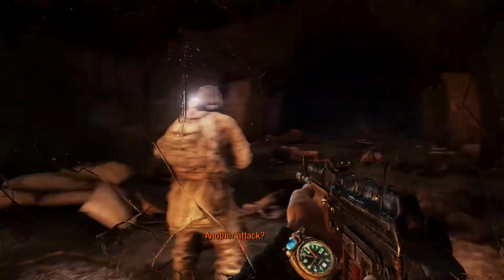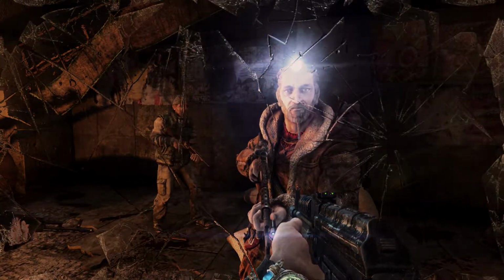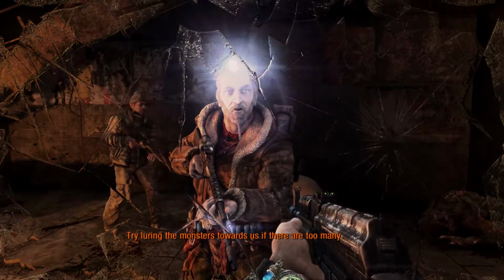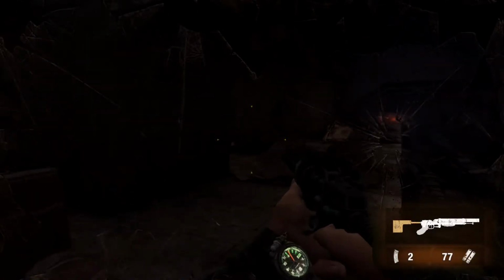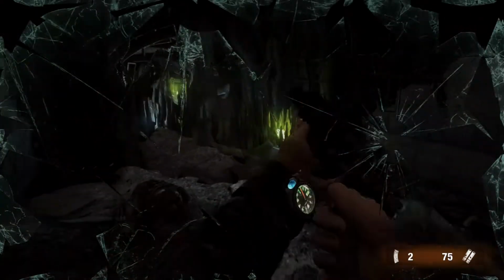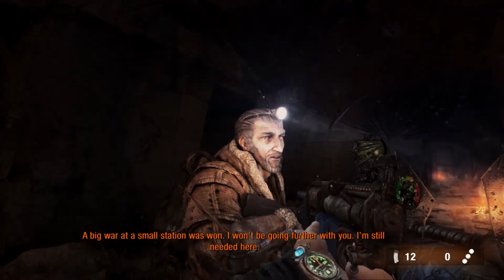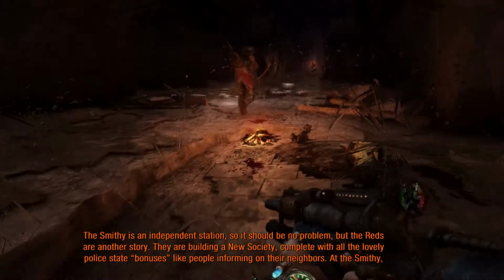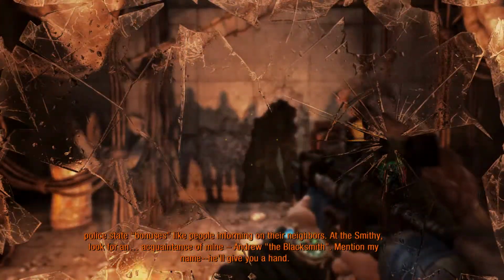'Metro 2033 Redux' - Let's Play Walkthrough Chapter 6 - Part 6 (PC-1080p)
Hi guys! So its been a while! And i want to say sorry for not uploading lately but iv had a lot of college work which i needed to get done so iv been getting up to date with everything, but soon i will be uploading every day or two!

Origin/Steam: ItsSpencerr
PC Specs:
CPU: AMD FX-9590 Black Edition Octa Core - 4.7/5.0 GHz
CPU Cooler: Corsair  Hydro Series H100i Liquid Cooler
RAM: 8GB G-Skill Ripjaws
Motherboard: ASUS Crosshair V Formula-Z MotherBoard
GPU: ASUS GTX 980 Direct CUll OC Strix 4GB
PSU: Corsair Builder Series CXM 750W Modular
Case: NZXT H440 Mid Tower Case
Monitor: AOC E2461FWH 24 inch Widescreen LED Monitor